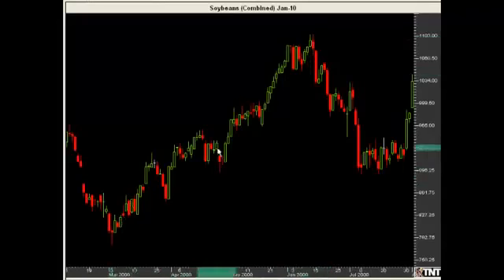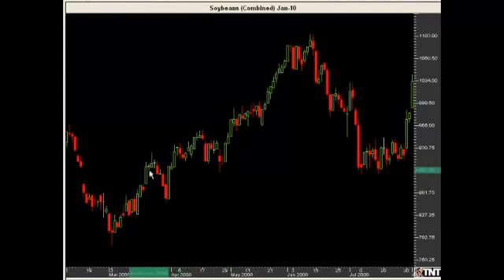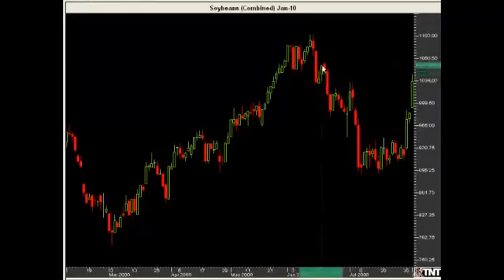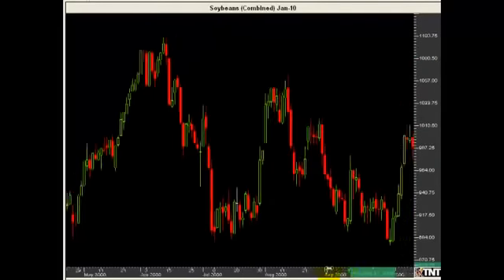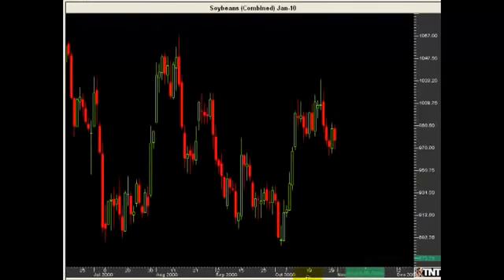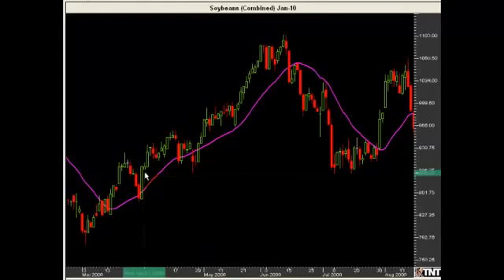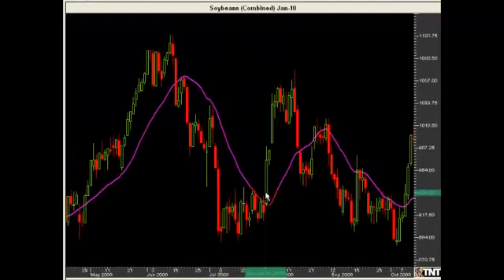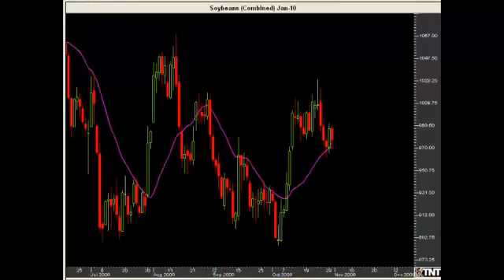المؤشر الحاصل على اعلى نسبة تصويت فى منتدى فوركس فاكتورى